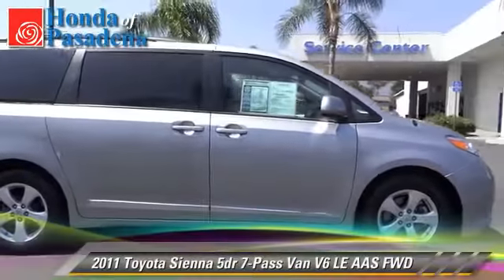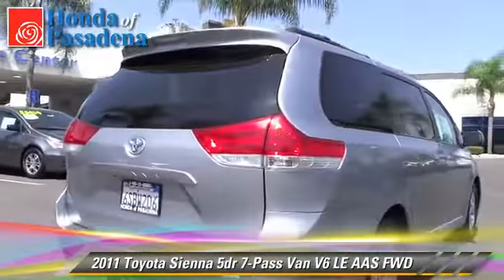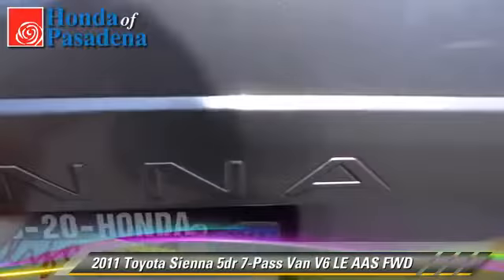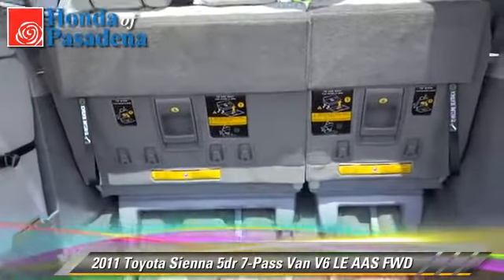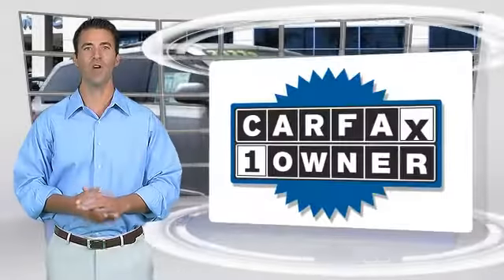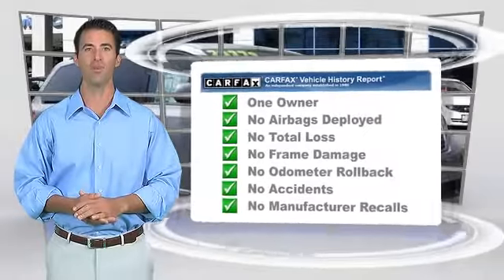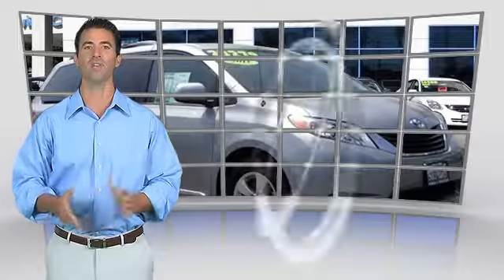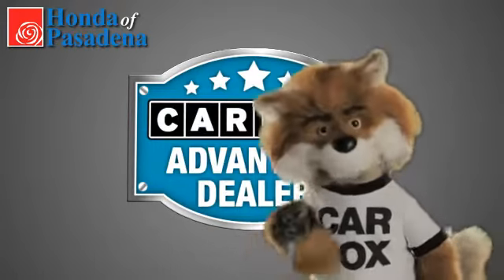Honda of Pasadena, Pasadena Los Angeles Glendale Alhambra Cerritos Orange CA 91107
[DFIN:3:3093251:I:1272:CD4B1A59:5fe54e1f0e25a20e7daebee00794ab58]